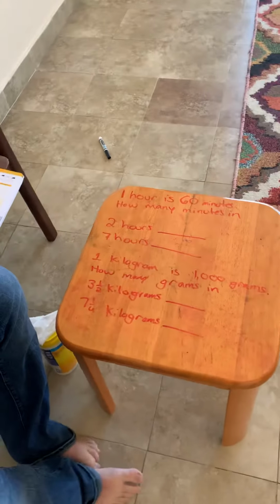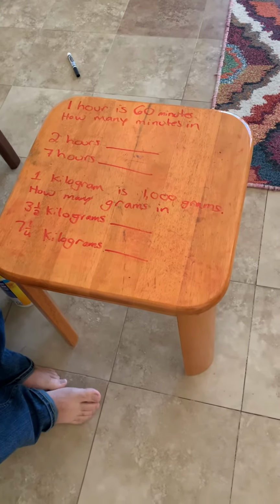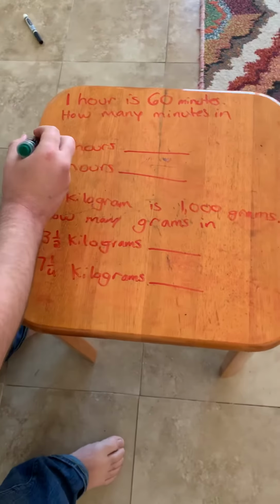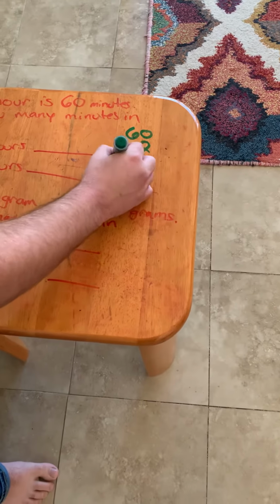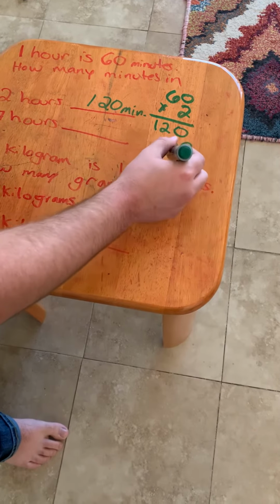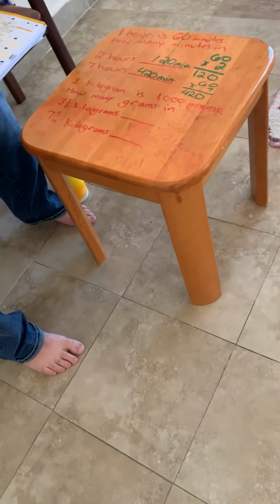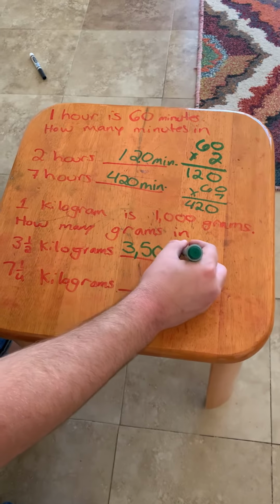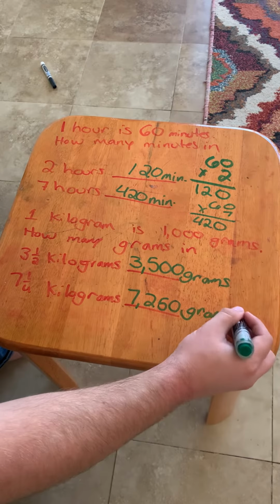Lines of symmetry